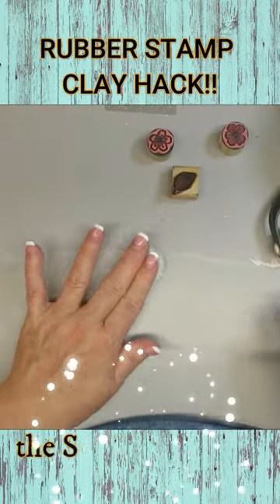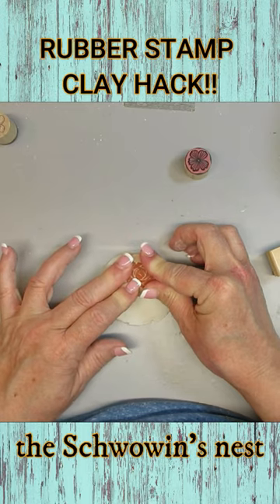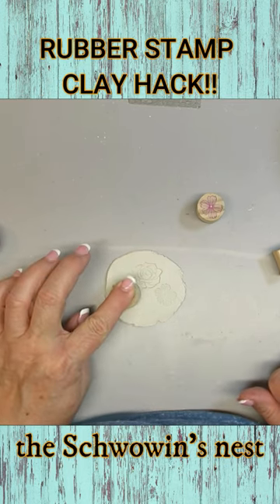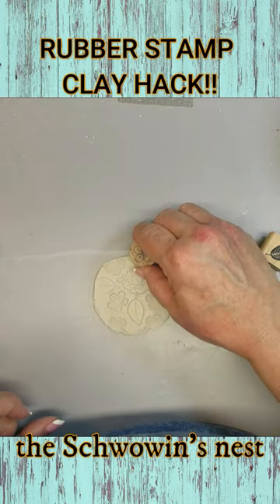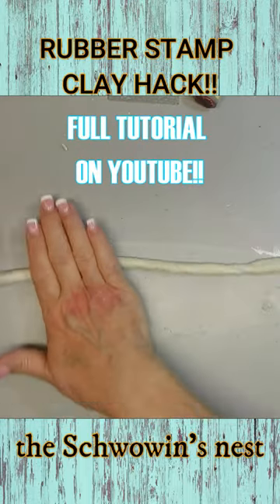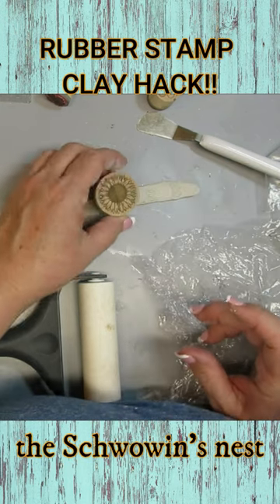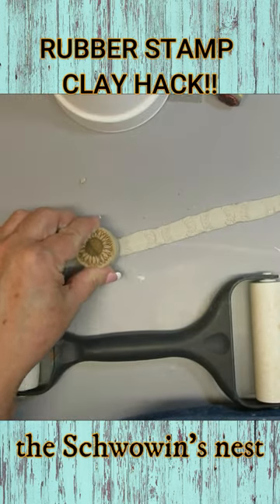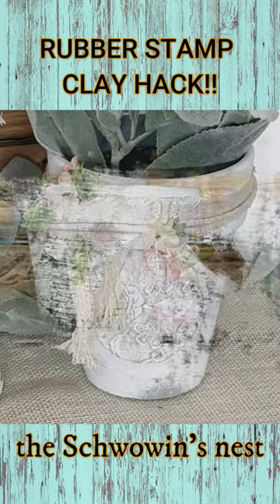RUBBER STAMP HACK FOR DIY CLAY CRAFTS!!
Code: SCHWOWIN

My Favorite Amazon Products:

Pine Picks:

Long Needle Pine Picks:

White Pip Berry Garland:

Hoto Rotary Tool:

Folk Art Multisurface Paint:

Lamb's Ear Greenery Vine:

Stamp Cleaning Pad:

Stamp Cleaner Spray:

Artificial Lavender:

Artificial Boxwood Pointed Leaves:

Artificial Boxwood Round Leaves:

Teflon Heat Resistant Sheets and Tape:

Americana Gel Stain:

Miter Shears:

AdTech Glue Gun:

Starbond Products:

Medium Glue:

Accelerator Aerosol:

Thin, Medium & Thick Glue plus Accelerator Aerosol Bundle:

Fabric Scissors:
Rotary Cutter for Fabric:

14" Paint Stir Sticks

Sharpie Oil Based Paint Pens, pack of 3:

Krylon Spray Paint Trigger:

Weldbond Glue:

DIY Chalk Paint Recipe:
2 parts acrylic or latex paint
1 part pure talc (Do not use cornstarch baby powder it won't work because the cornstarch is too slippery!)

Talc Powder: